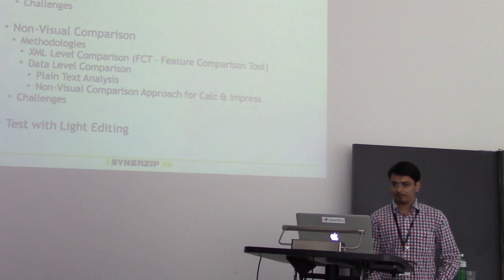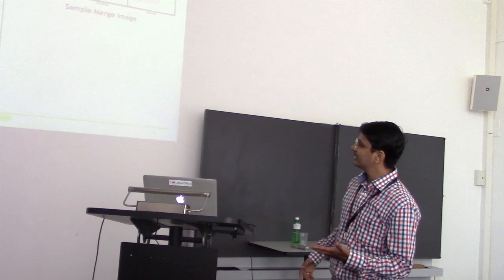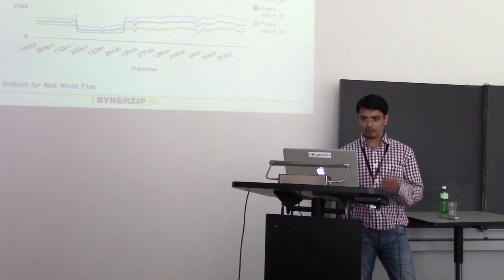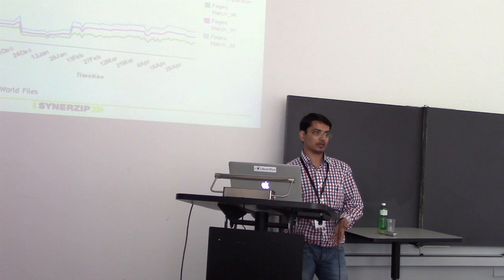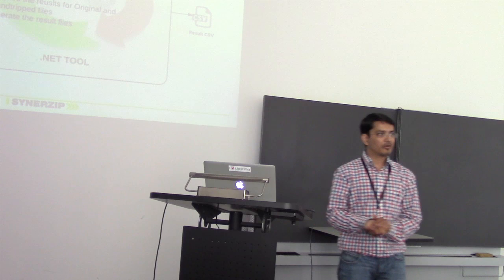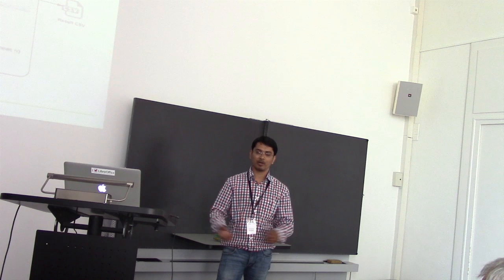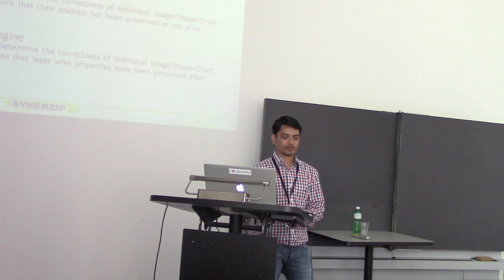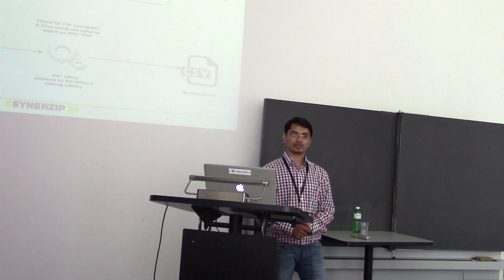Measuring Libre Office Interoperability (Dushyant Bhalgami)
Over past year many of the users, companies & government organizations have shifted towards the LibreOffice as LibreOffice has allowed the support for file formats like OOXML. But only this support is enough? No, we have to make LibreOffice truly compatible with Microsoft Office OOXML format. In past 8 months, Synerzip has invested tremendous resources to measure the improvements of LibreOffice interoperability, the way LibreOffice imports and exports DOCX documents. In this talk we are going to discuss the work that Synerzip has put to measure the improvements of LibreOffice interoperability.